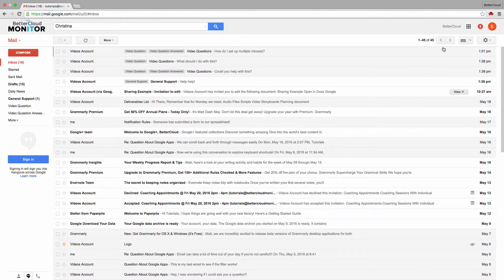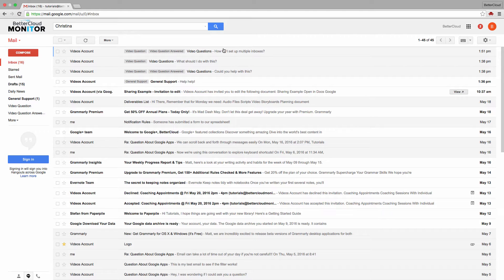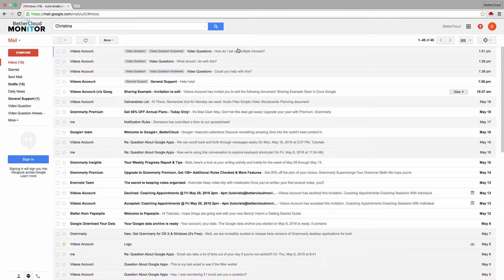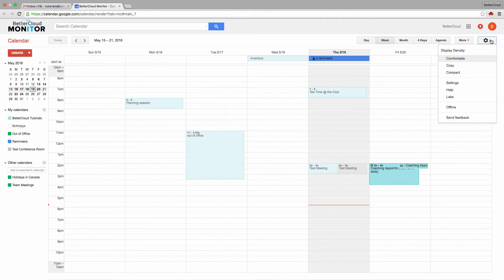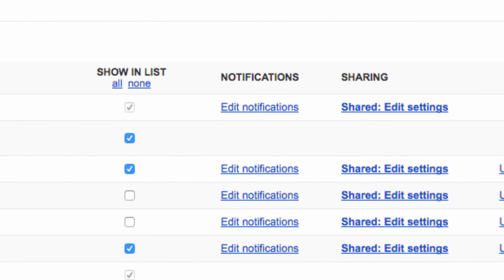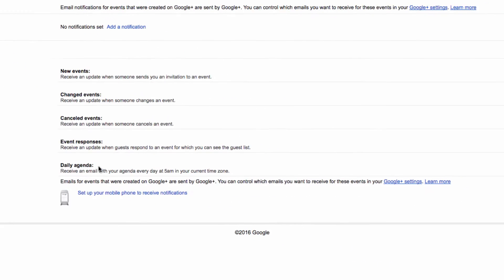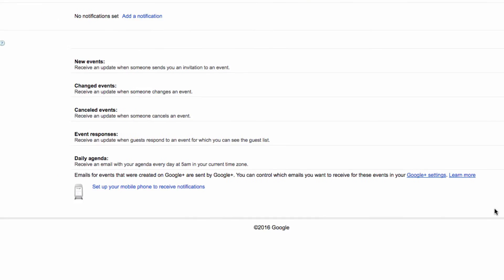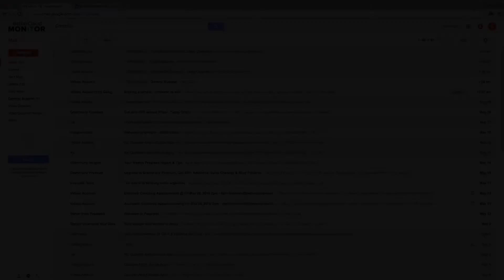How to Receive a Daily Agenda of Your Google Calendar Every Morning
Getting your daily schedule emailed to you is a great way to prepare for your day. You will receive your daily schedule at 5:00 a.m. local time via email.